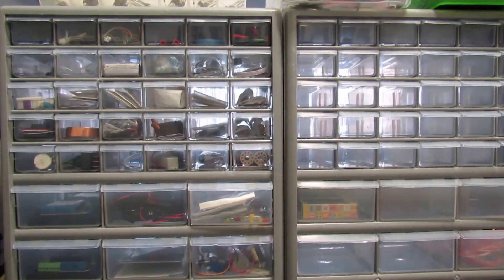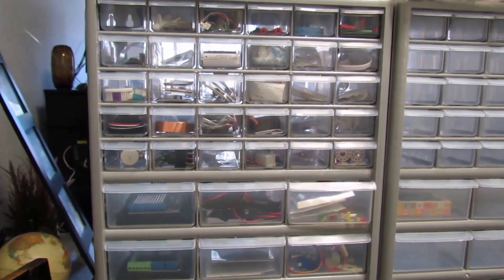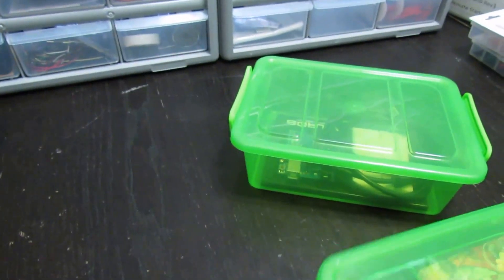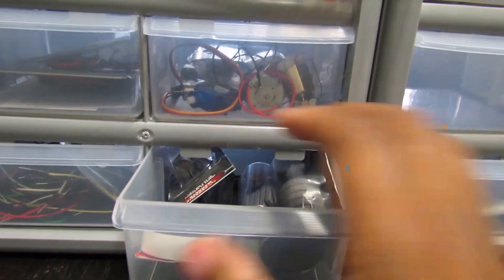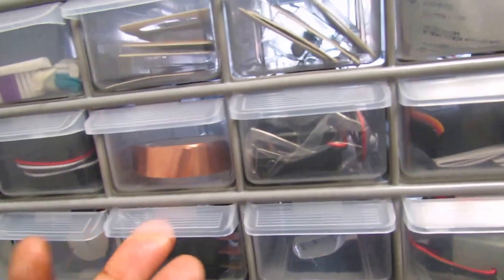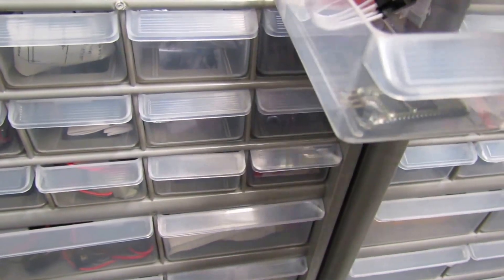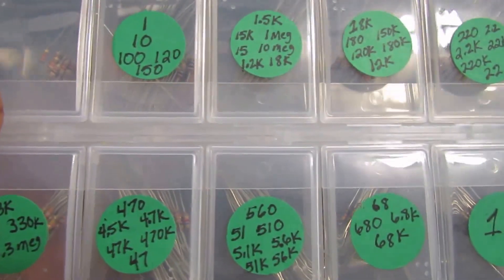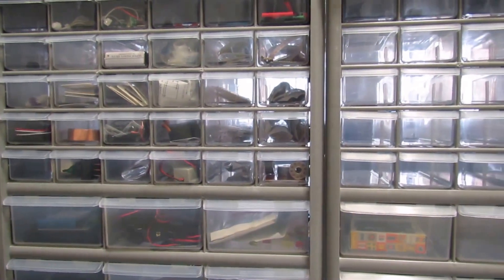STEM Electronic Component Storage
How we store our electronic components for STEM.